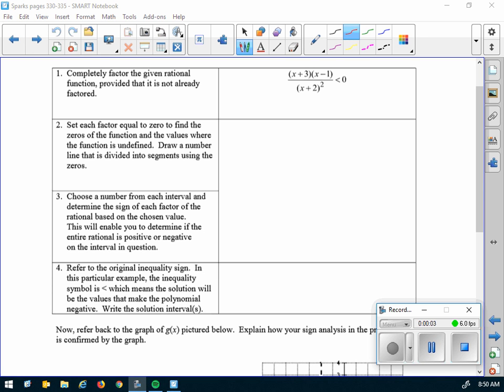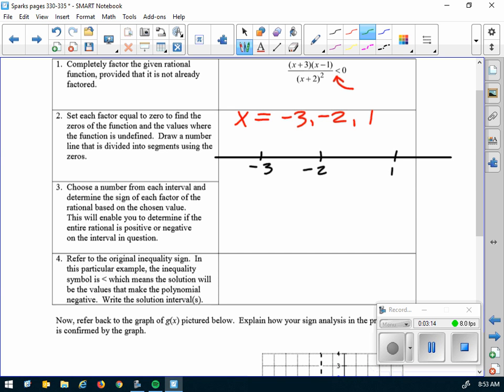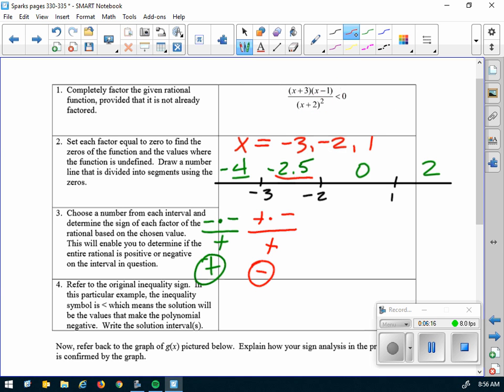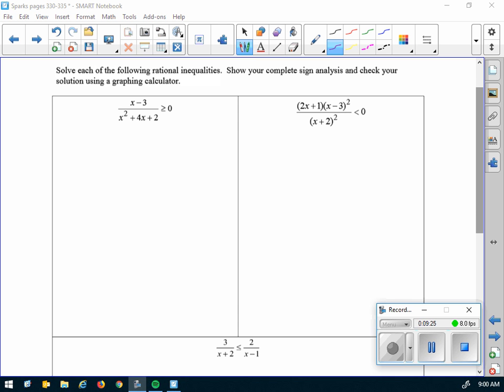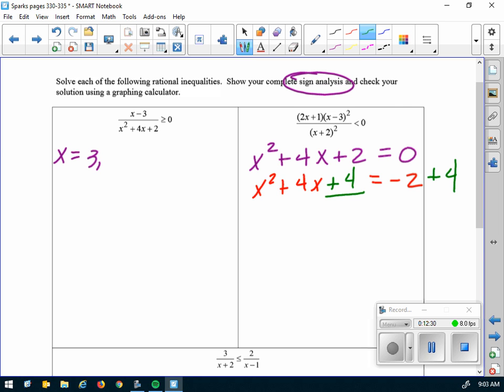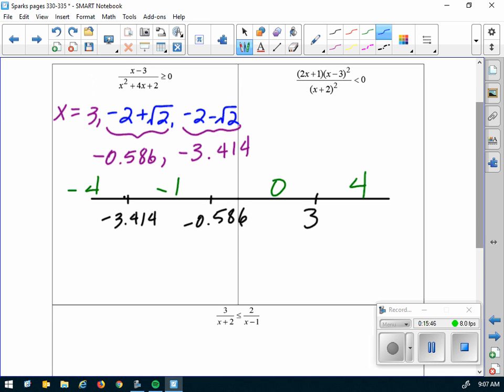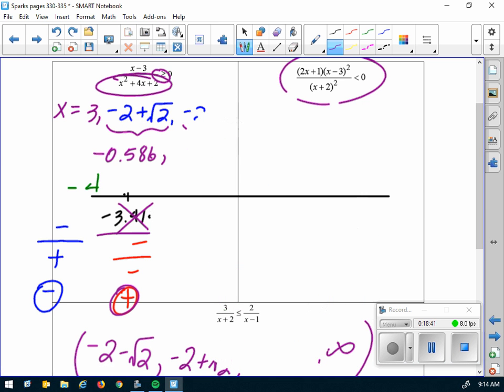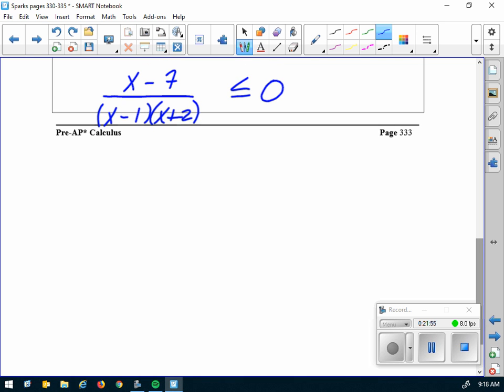April 9 Day 38